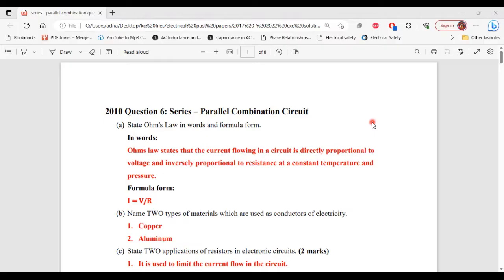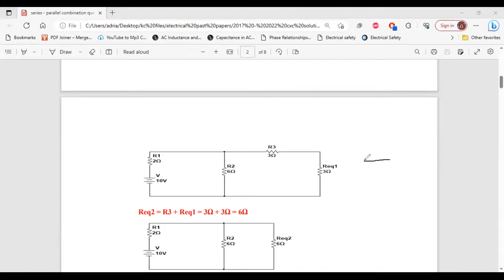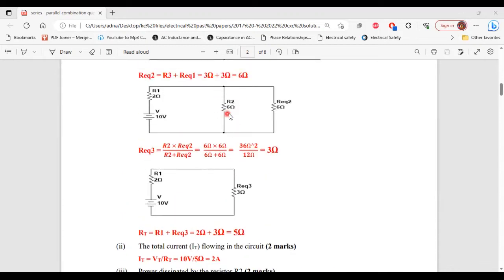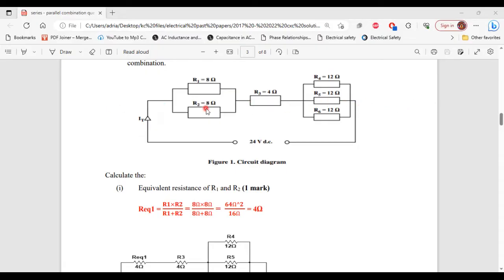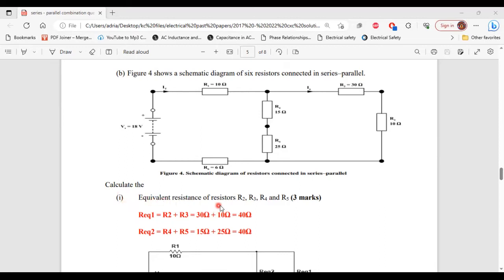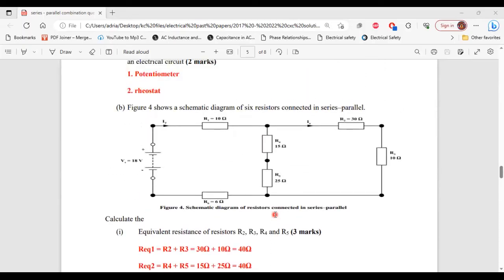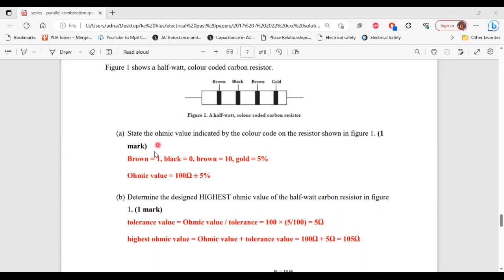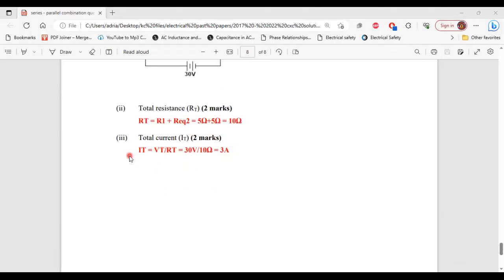CSEC Electrical: Series - Parallel Circuit past paper questions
Series - Parallel Circuit past paper questions